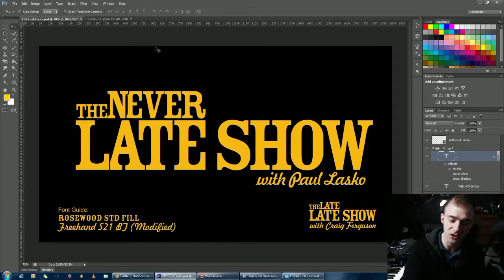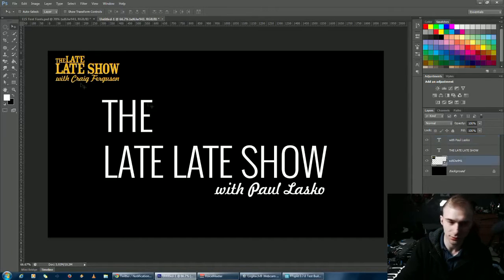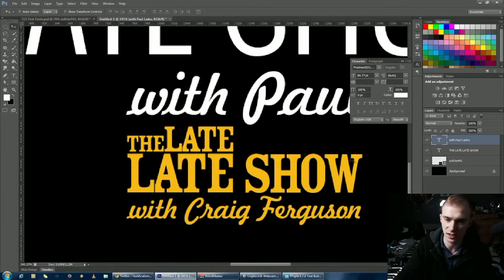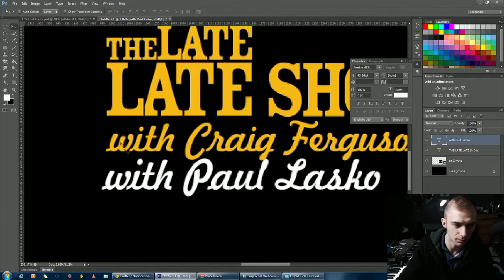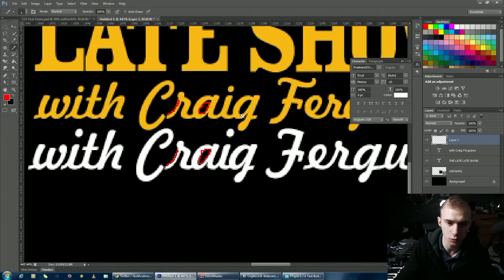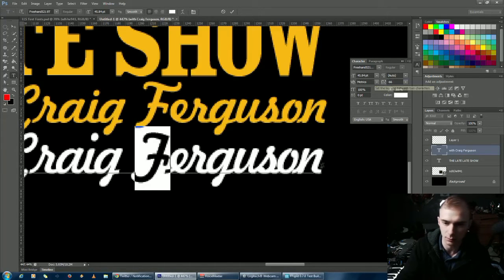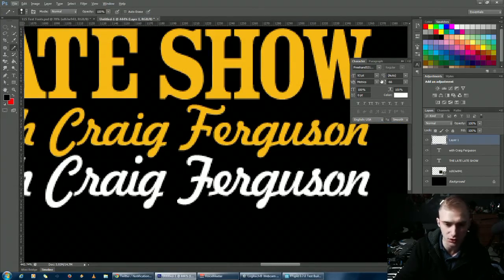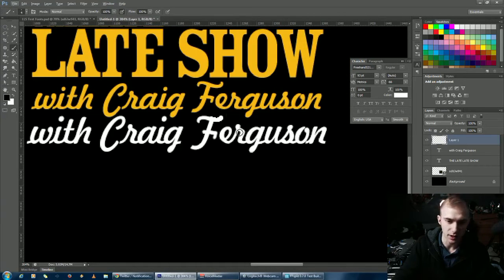Secrets of The Late Late Show with Craig Ferguson Logo (Photoshop Tutorial)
Discussing my discovery of the typography used in The Late Late Show with Craig Ferguson logo, some of the nuances and little changes, all while recreating it in Photoshop.